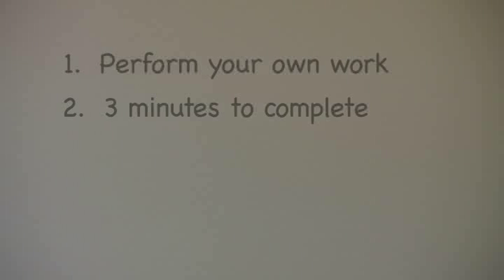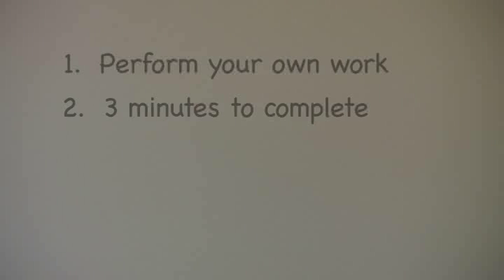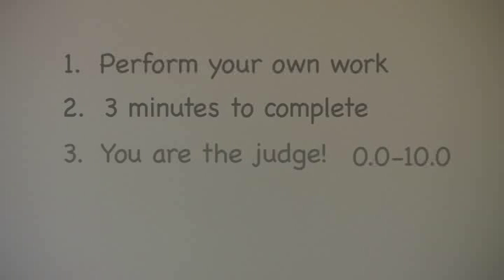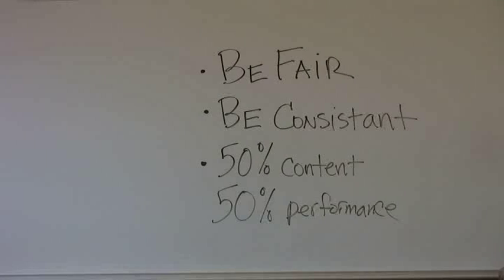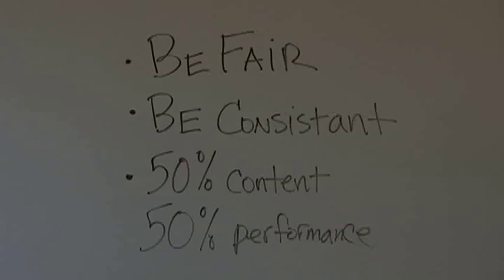The Virtuoso Project: Lesson Plan Four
Now that we have experienced the previous three Lesson Plans, we can now move into creating a poetry slam for our school or class and perform with heart and soul. Make sure you connect with your teacher and or poet mentor and have fun with this!